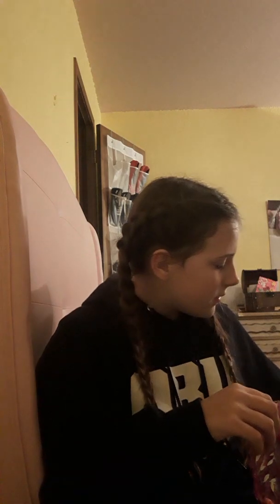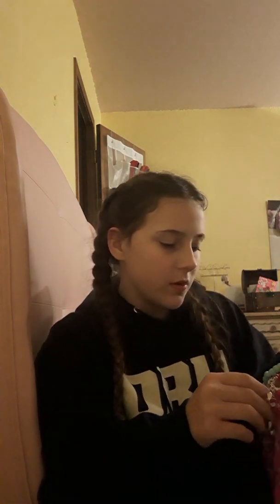Showing my favorite bracelets